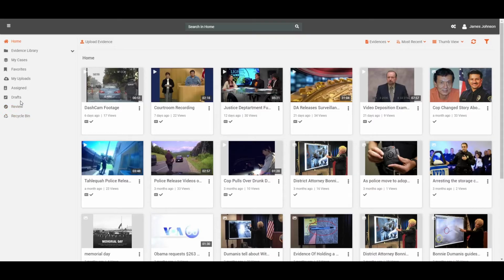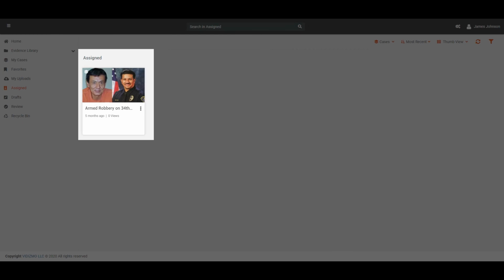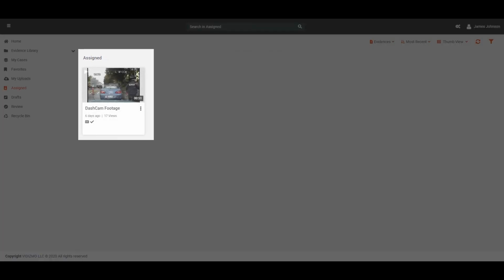Viewing Assigned Evidence & Cases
Within law enforcement agencies, it is a common use-case for various investigative officers to be working collaboratively on a single case while functioning in their own respective domain or assignment of the case to a different inspector altogether. One most common cause for transfer of a case’s responsibility is the process that involves forensics experts to gather data from an incident location but another detective or investigative officer who is held responsible for its resolution. VIDIZMO's Digital Evidence Management has a view dedicated to Assigned media where an officer can easily access digital evidence and cases shared with him/her.

How to View Evidences and Cases Assigned to me -

2. AWS Marketplace